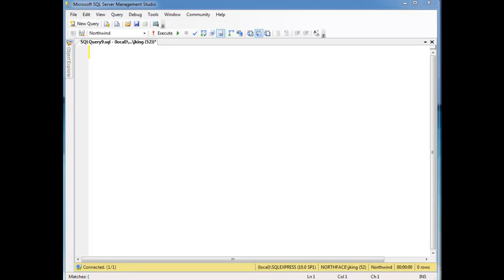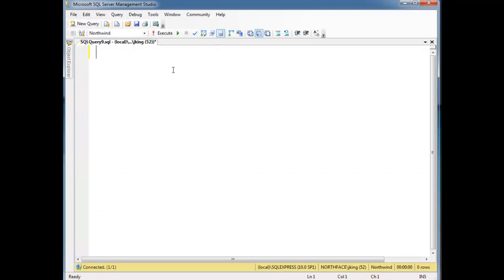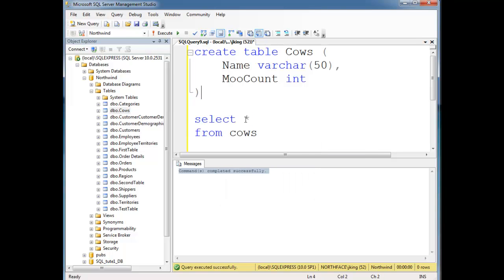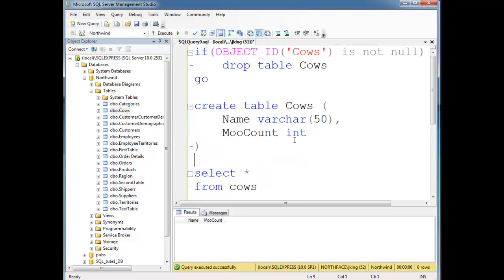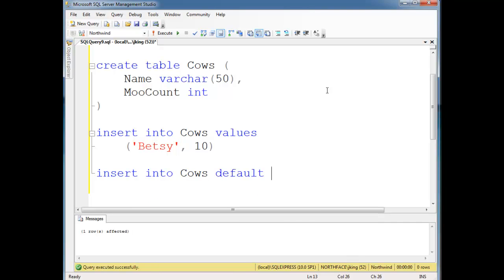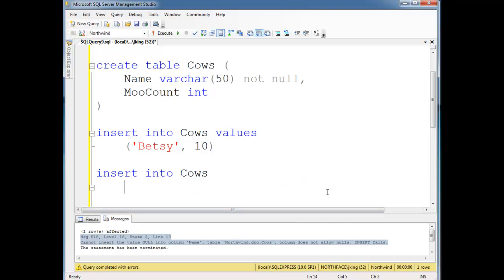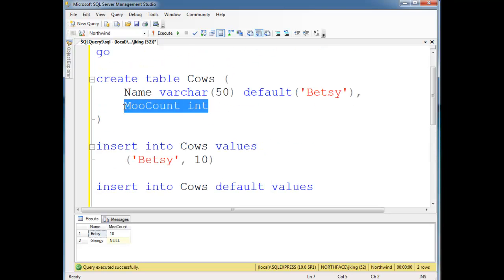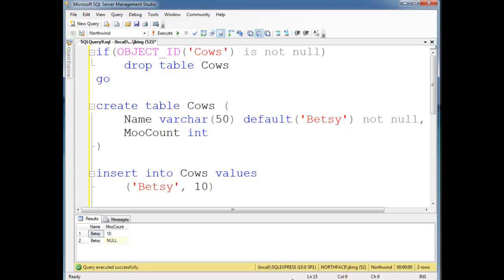SQL Creating Tables (Basics)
Jamie King of Neumont University showing the basics of creating a table using SQL.